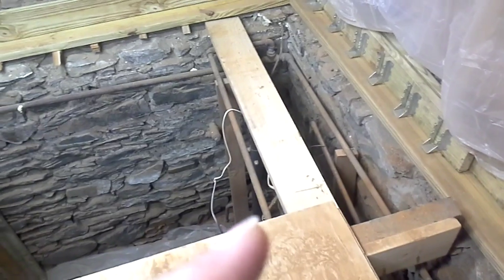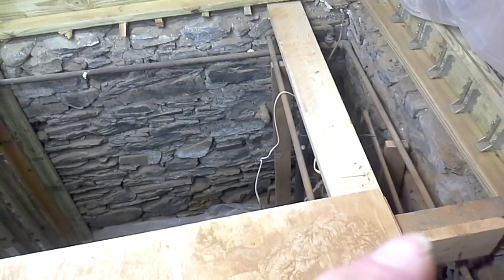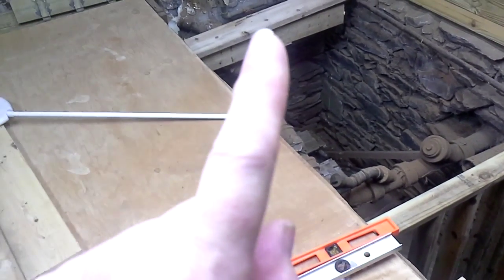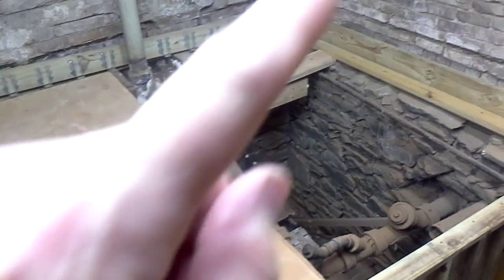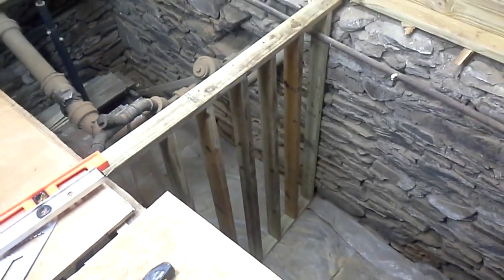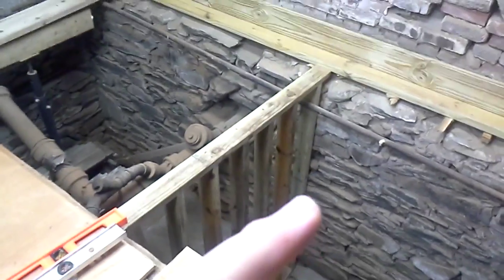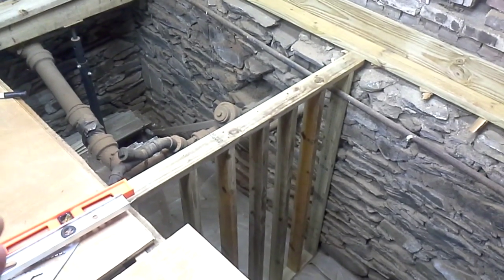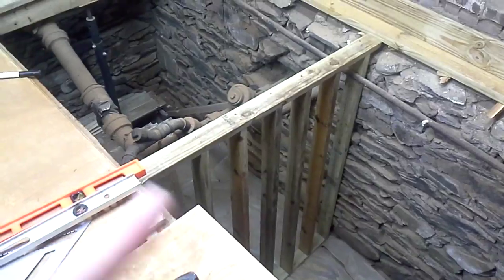Thanksgiving Day, video 1, nov 26, 2015